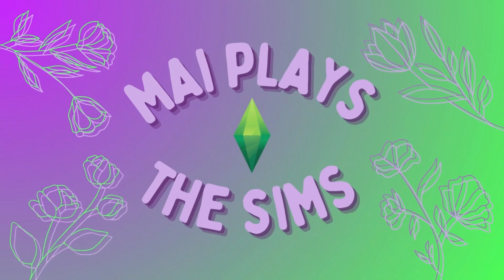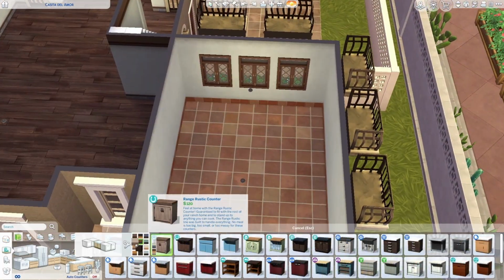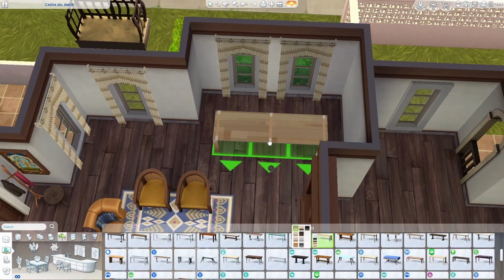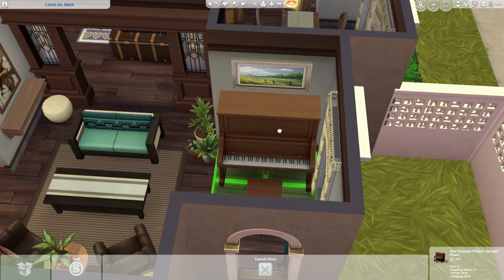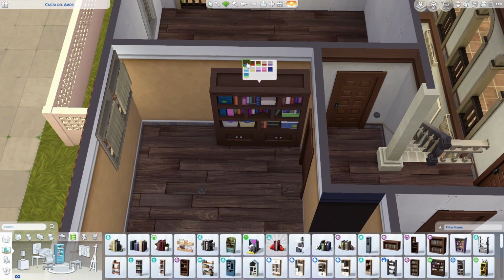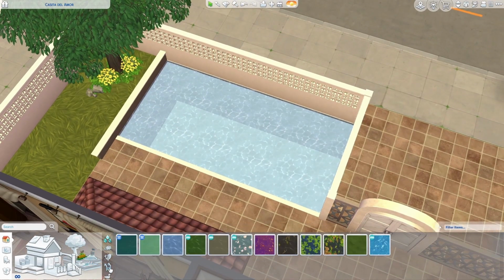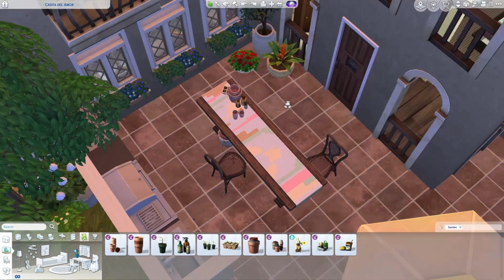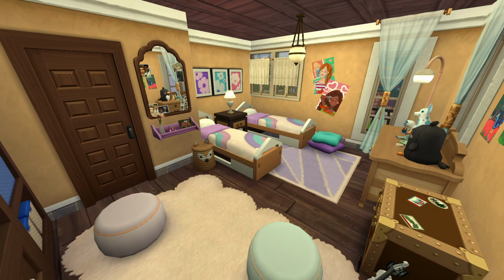i just love building the coziest dreamiest terra cotta homes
a sims 4 speed build of a beautiful terra cotta family home!

download the build:
gallery id - maiplaysthesims